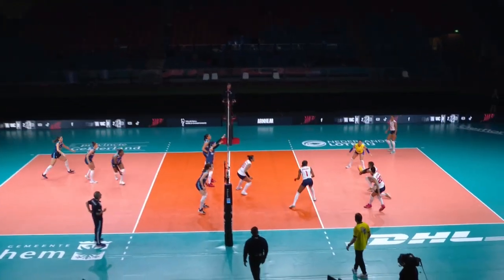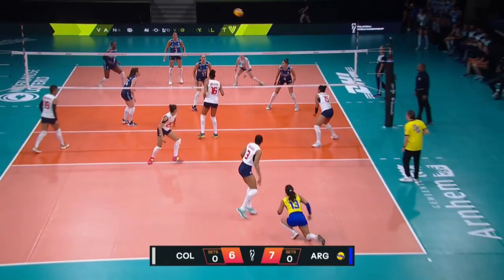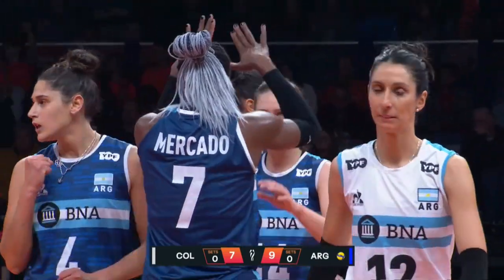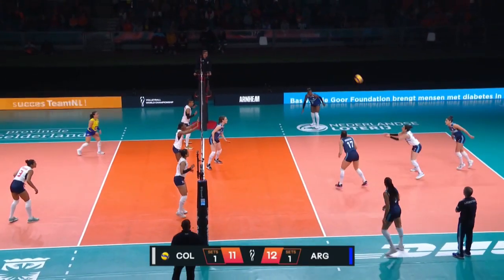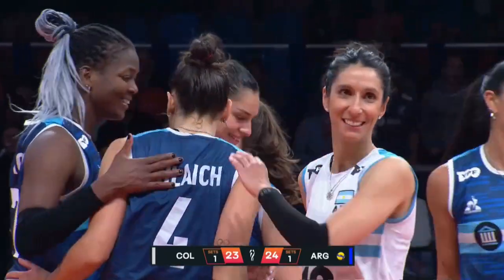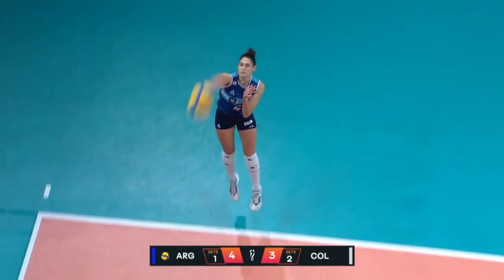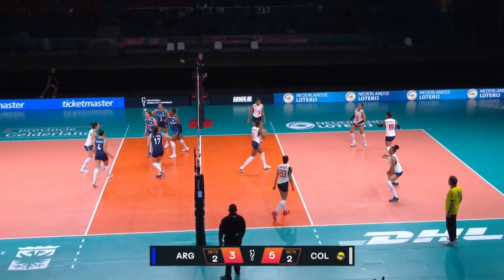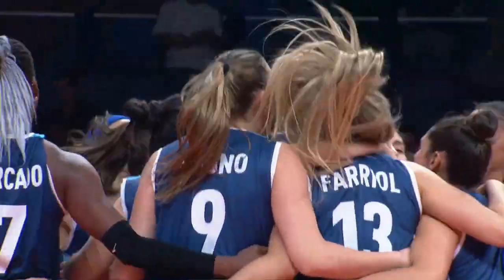🇨🇴 COL vs. 🇦🇷 ARG - Highlights Phase 1 | Women's World Championship 2022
Watch the Women's highlights between Colombia and Argentina from Phase 1 of the FIVB Women's World Championship 2022 in Arnhem (Netherlands)!

LOVE BEACH VOLLEYBALL?